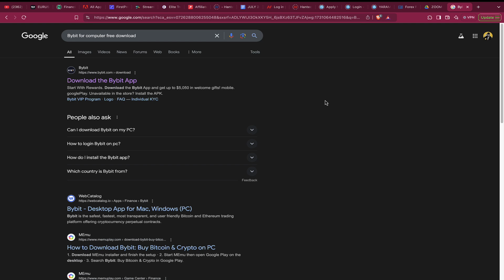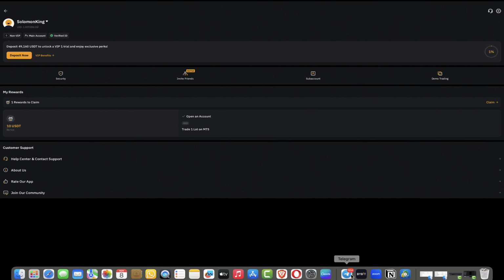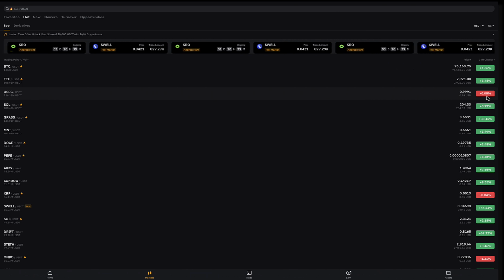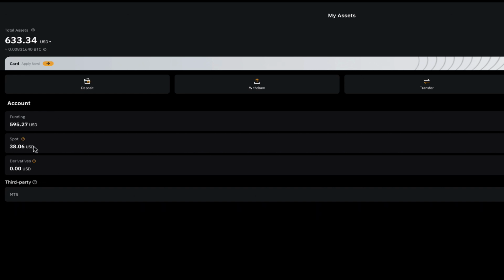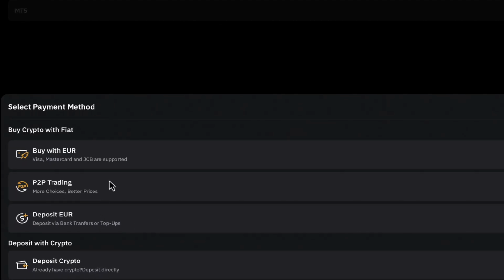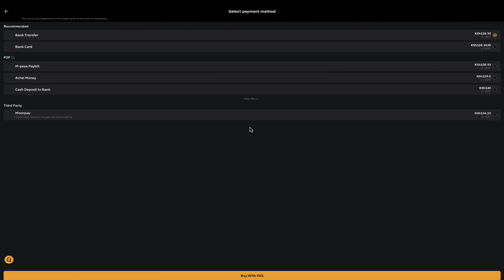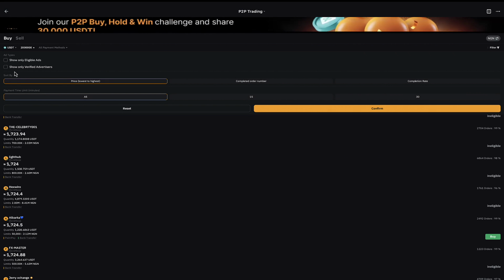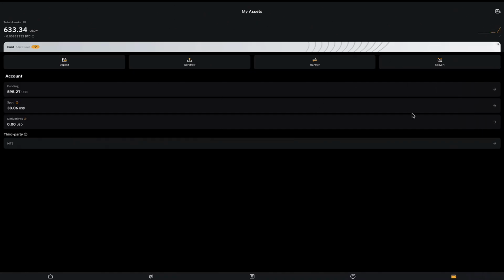Introduction To Bybit PART 2